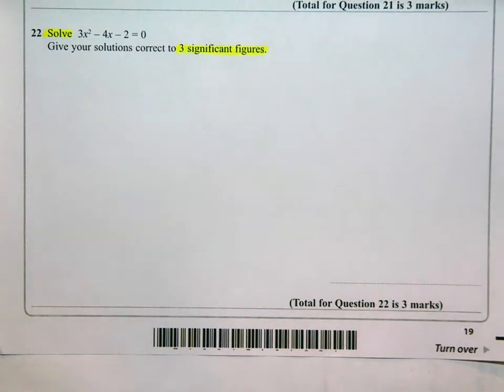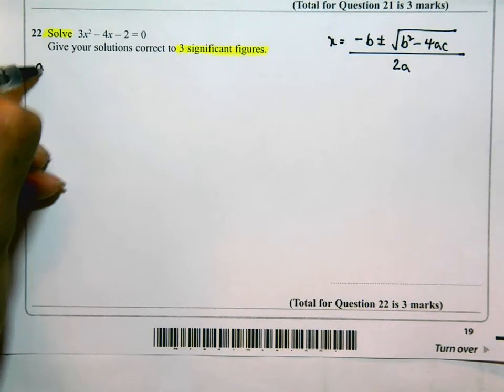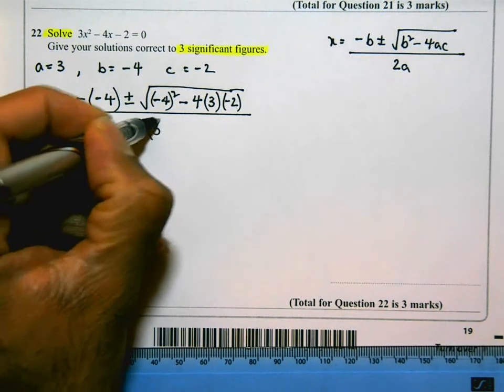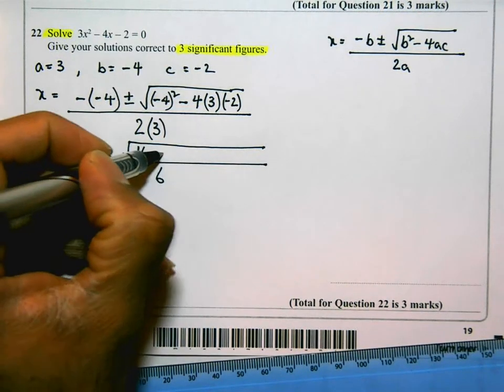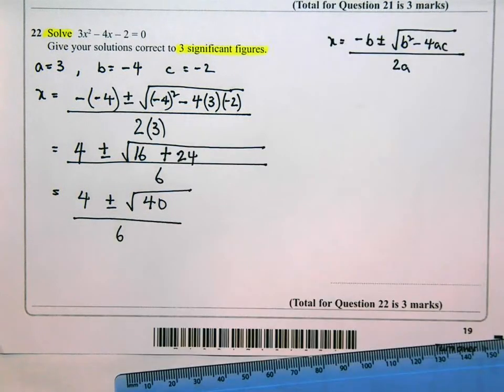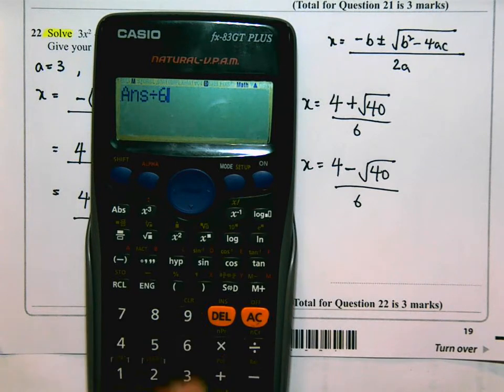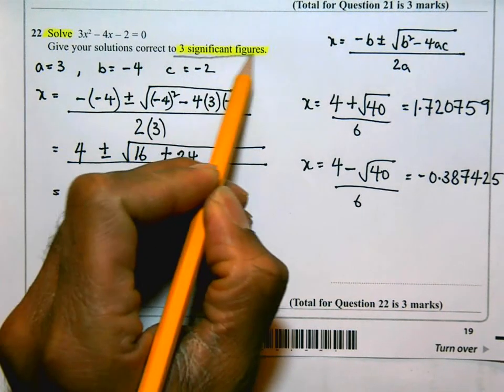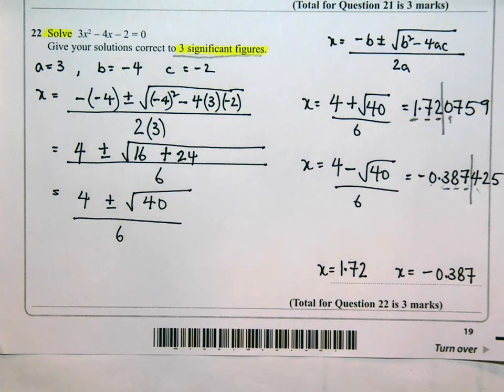Q22_June 2012_Higher_P2